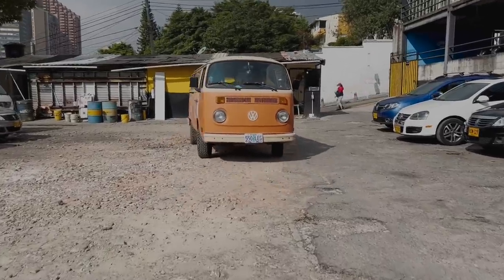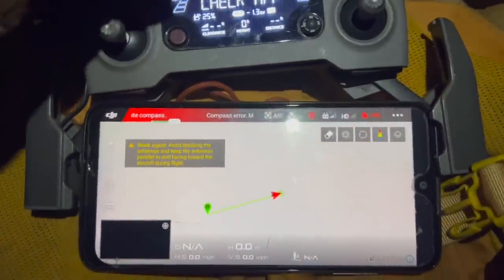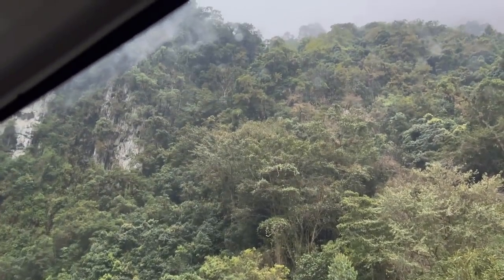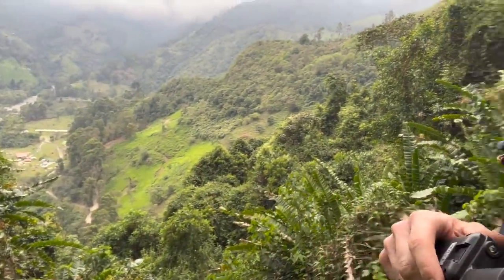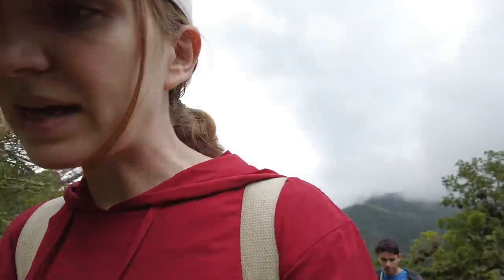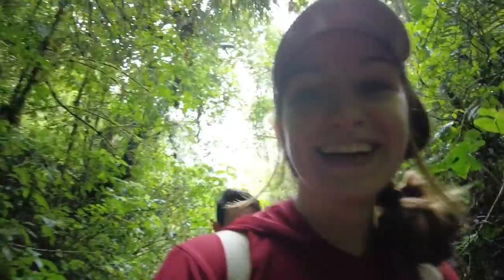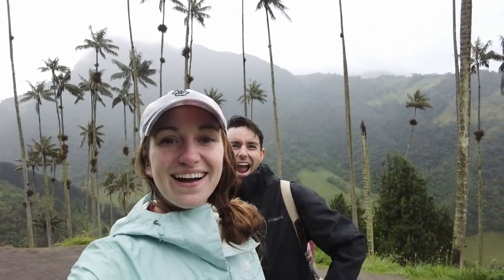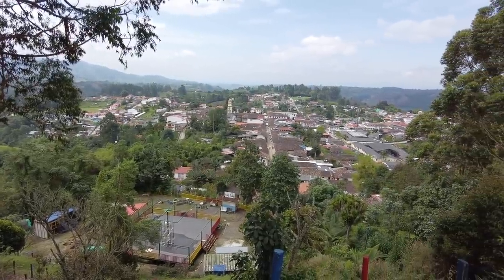VANLIFE LESSON LEARNED but I HAD TO TRY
Our three year old drone crash lands above a cliff in Colombia! But we aren't giving it up without a fight, Danny takes to the overgrown cliff side on a rescue mission.

It's our first wild campsite in a long time, and it feels awesome! The outdoors are where we are best. And after all the renovations to our van home are finally done!

We put out new videos once a week

Wondering how we still get cell service in all these obscure places?